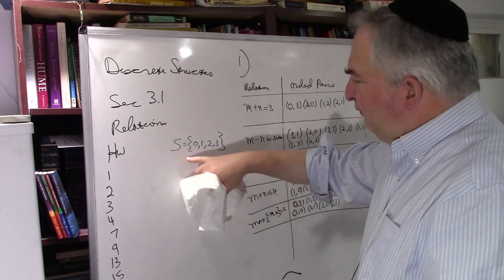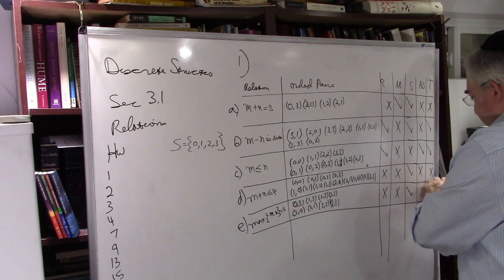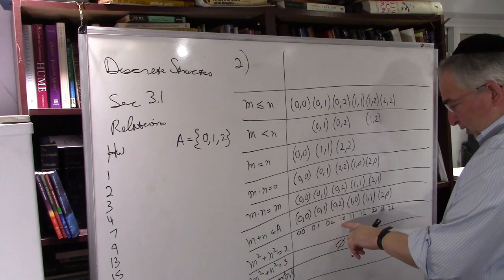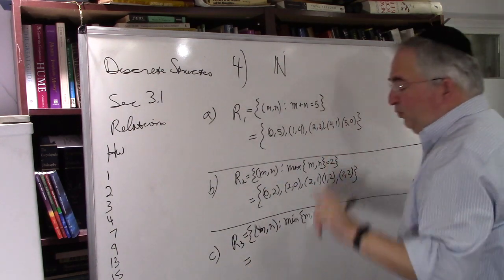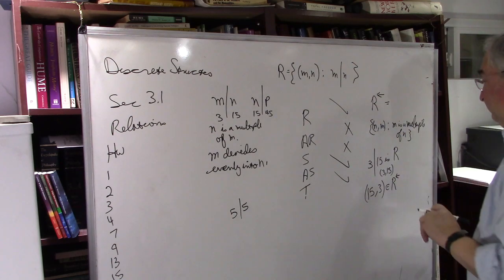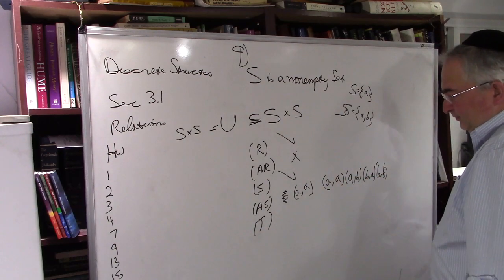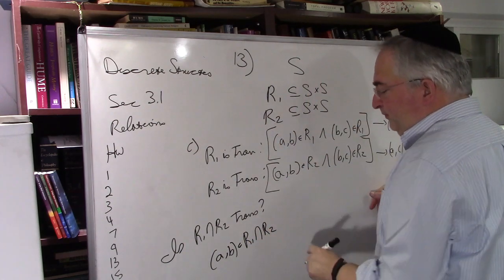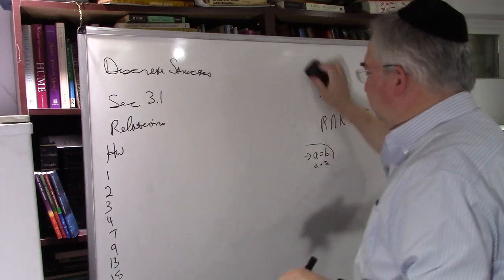Discrete Structures Section 3.1 Relations Homework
Lots of problems and we determine if relations are reflexive, anti-reflexive, symmetric, anti-symmetric, and transitive.